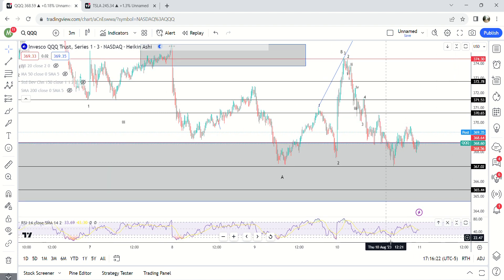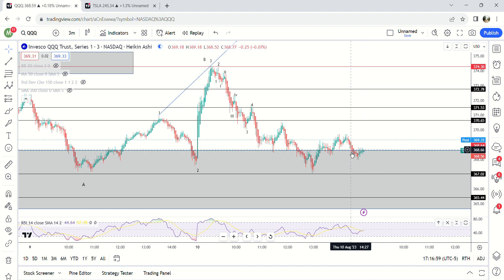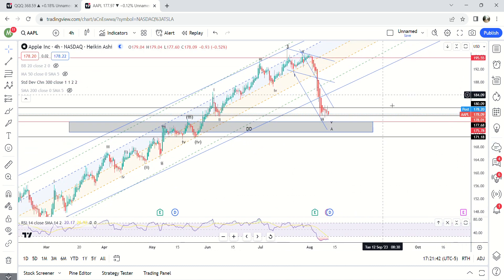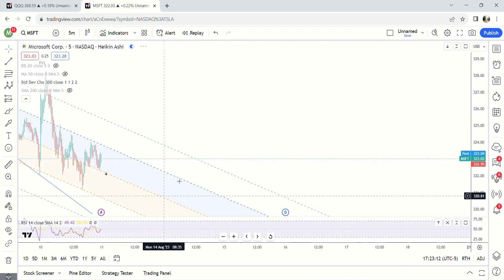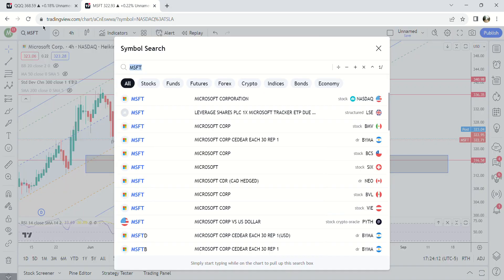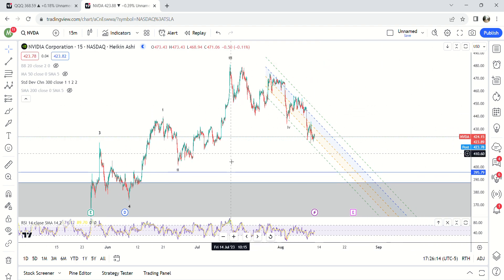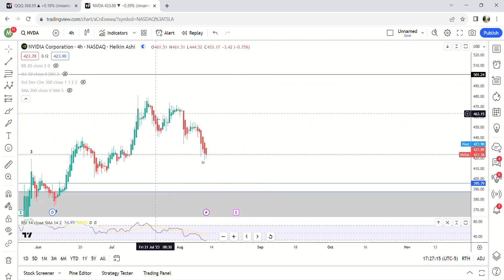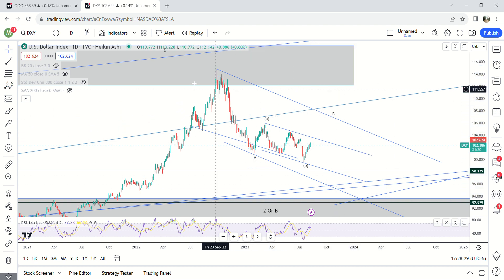Market Update 8/10 | Bullish Reaction To PPI Tomorrow? | Key Levels To Watch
Time Stamps
QQQ 0:00
TSLA 6:00
AAPL 8:00
MSFT 9:41
AMZN 10:46
NVDA 12:42
DXY 14:20
Summary 16:20

Key Takeaways
QQQ
- I am bullish going into PPI tomorrow.  Why?  We are in a daily demand zone that has been tested 4 times and held every time.  We completed ABC or 5 wave move down and filled the gap at 368.  And we sold off 2% intraday into daily demand, and the setup looks like it could be potentially a 5 wave move C wave higher.
However, if it moves higher I wouldn't think it can get past the supply zone sitting around 374.  This would complete ABC.  That could be the end of the B wave or it could be just wave A of B.
If it is the B wave completely, then we are looking at a move starting to 354 next week.
- The ending diagonal at this point is off the table.
Tesla
- Tomorrow we might get one more bounce but I don't expect it to break 252.  And then I expect a 3,4,5 wave down to fill the gap at 235.
Apple
- Same as Tesla, looking for a bounce to potentially 181 and then finishing the move down to 176 gap fill next week.
Microsoft
- Also believe it should bounce tomorrow to 325-327 and then a move down to fill the gap at 316.
Amazon
- Looking for more downside to 133 or a bounce to 140 tomorrow, and then a move down to 133 to complete wave 2.
NVDA
- Bounce for wave B should be coming, and then more downside.  Not likely that it goes to new highs anytime soon.